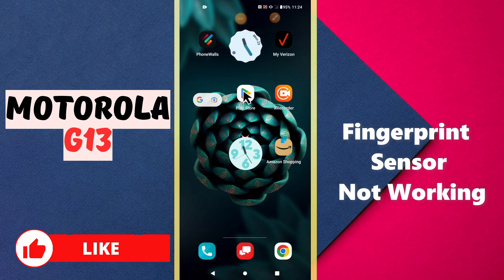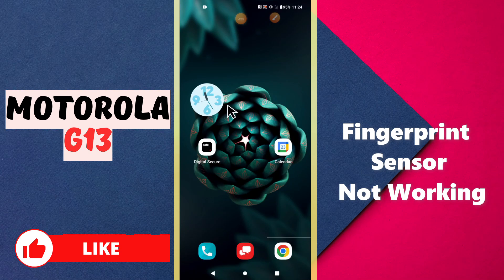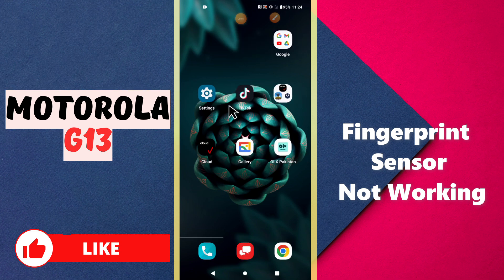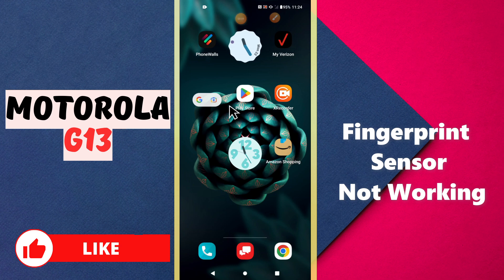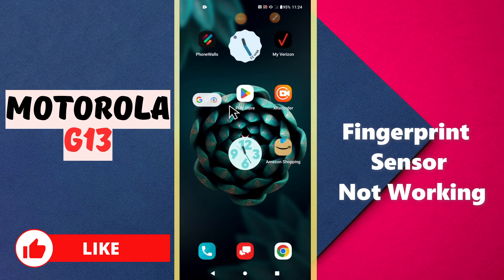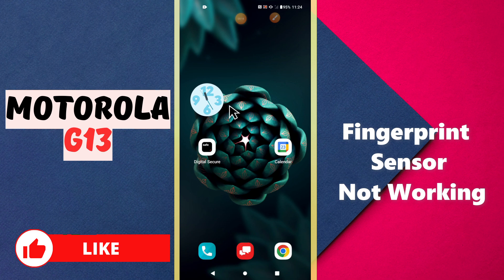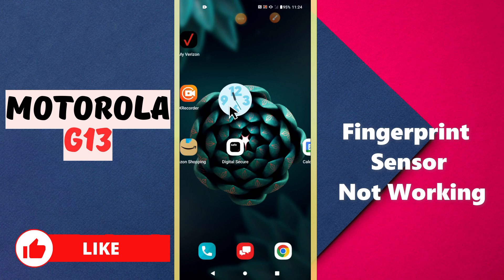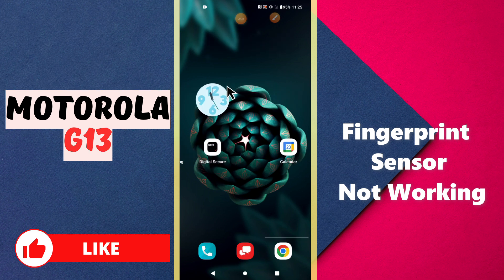Motorola G13 Fingerprint sensor not working problem fix , turn off delete deactivate unlock